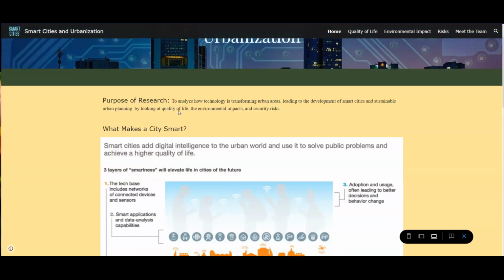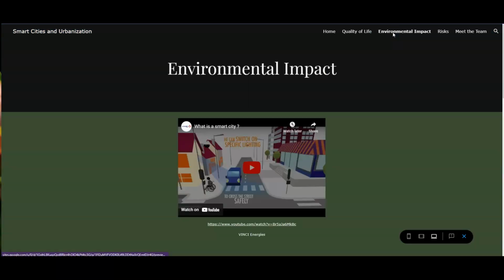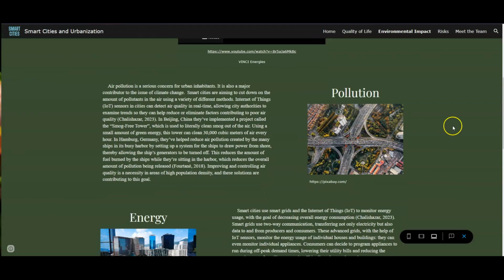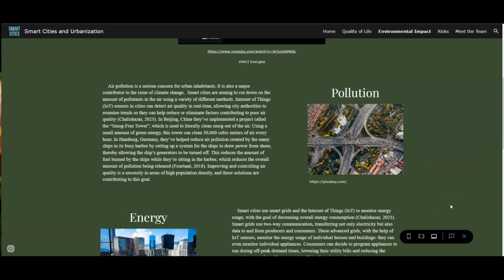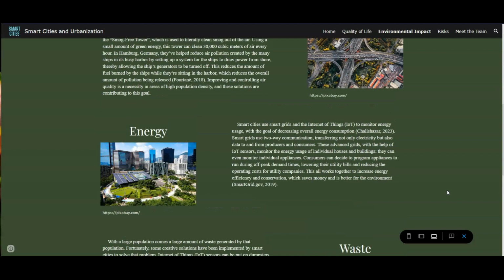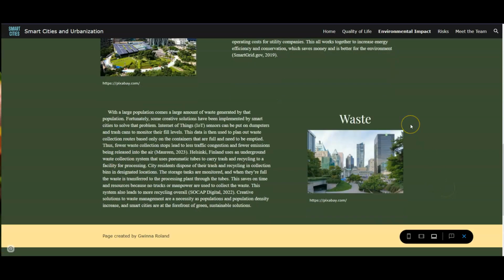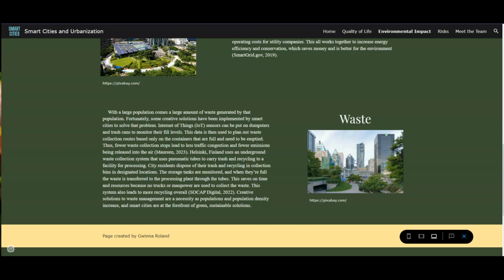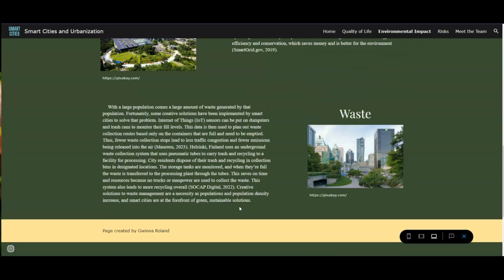Team Project Presentation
Smart Cities and Urbanization team project for CIS 110